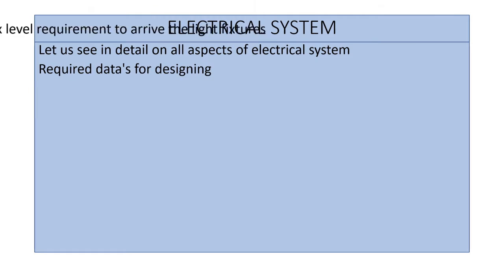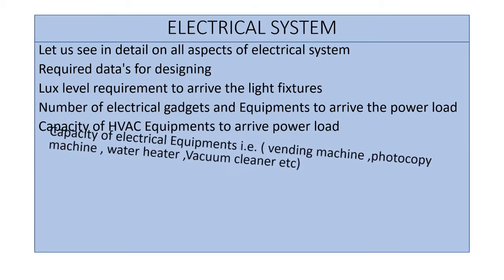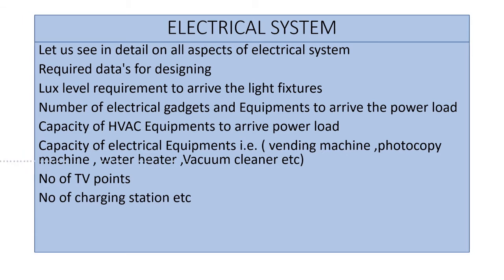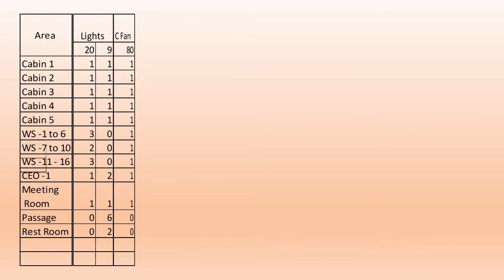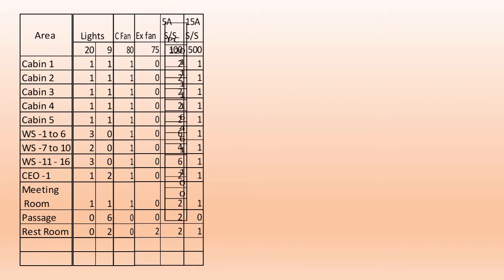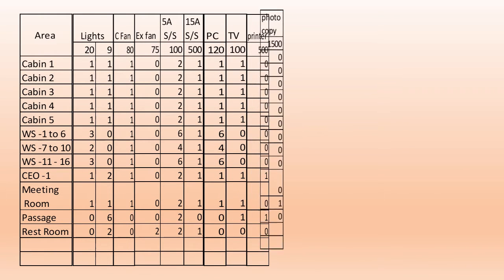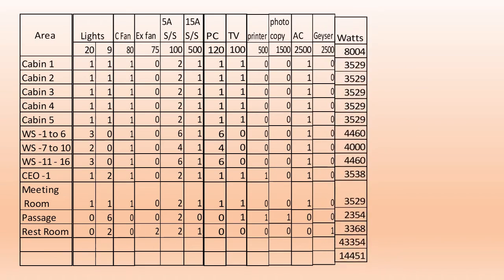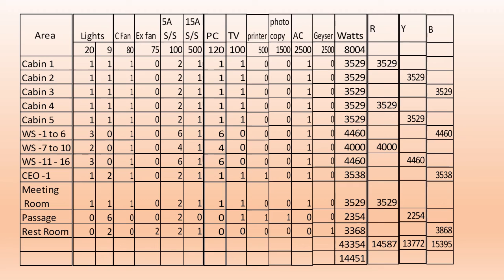Electrical Load schedule calculation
Construction industry is one of the big industries in any country. Almost 5% to 10% of employment in every country differs directly or indirectly through construction activities. Based on the infrastructure development of the country, the nation will be recognised as developed, developing or underdeveloped.
After food and clothing, shelter plays a major role in basic needs. Hence every country focuses on developing the construction activities by investing huge amount in construction industry.
Everyone is directly associated with the construction industry by knowingly or unknowingly. Due to the development of new technology the speed of construction activities is drastically increased.
Construction activities are broadly divided into Civil, Mechanical, Electrical, Plumbing, Carpentry, IT, Electronics, Automation etc.
This channel is focused to give a detailed information on each area broadly and technically. I am expressing in simple way of understanding. There are so many options available on the internet today to upgrade our knowledge. As an expert, I feel the responsibility of sharing the knowledge about this topic to everyone to get benefited.
Engineering graduates, Diploma graduates, experienced candidates in construction industry and Maintenance industry will get benefit from this information to get the new job or get them elevated to next level. Meanwhile the possibilities for second source income will also be shared.
The remuneration in construction industry will be lesser compared to IT industry, but the entrepreneurship opportunities are more compared to other industries.